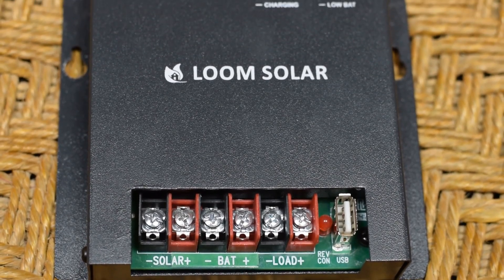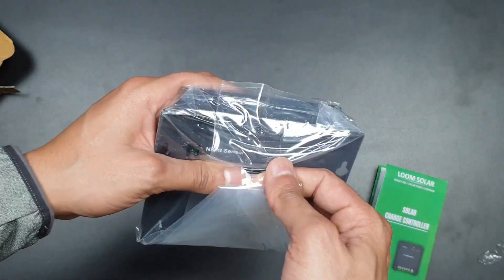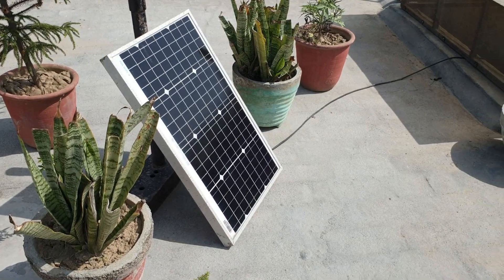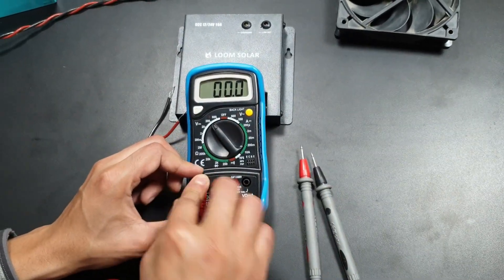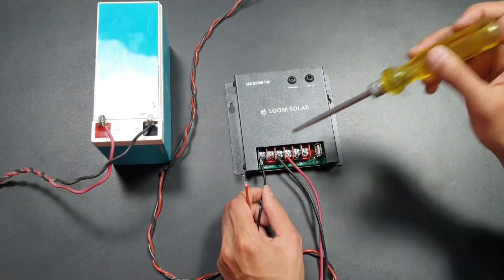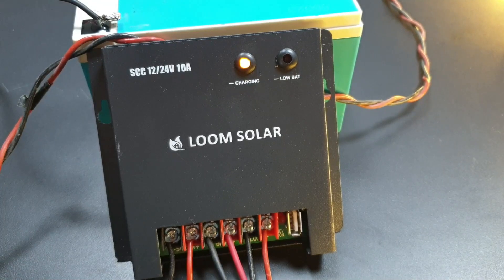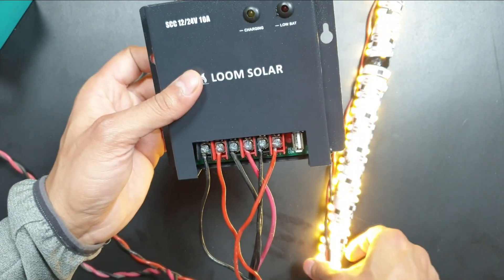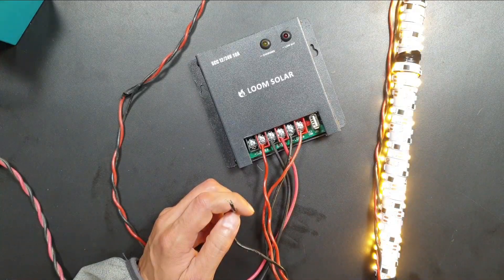Solar Charge Controller - Loom Solar - 12V/24V 10Amp - Unboxing and How to setup || DIY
This video will demonstrate the Solar Charge Controller (Loom Solar) connection with the Solar panel, Battery, and DC load.

Solar Charge Controller is necessary to have in an off-grid system, it protects batteries from deep discharge and overcharge by regulating the power coming from Solar panels and controlling power output. It also comes with a facility of running DC Load.

Loom Solar introduced PWM based Solar charge controller with LED display and USB charging Option & dusk to dawn feature. Dusk and down feature is used in street light application where lights are switched off in the morning and Automatically it turns on in the evening.

Solar Controller
solar panel controller
solar charge batteries
pwm solar charge controller
mppt solar controller